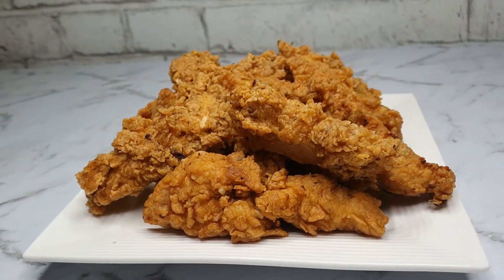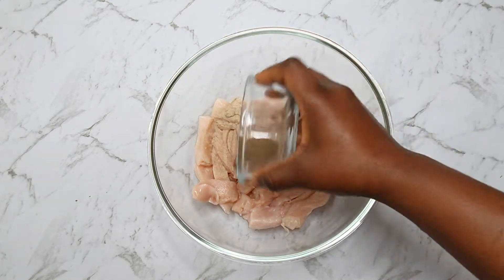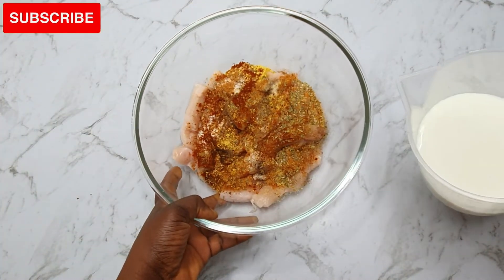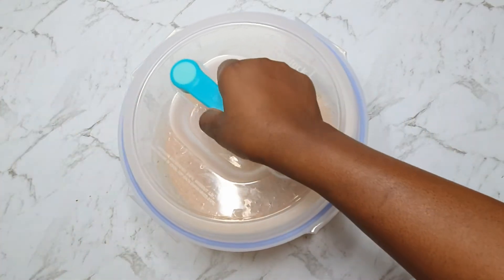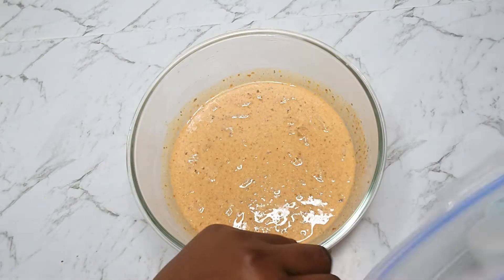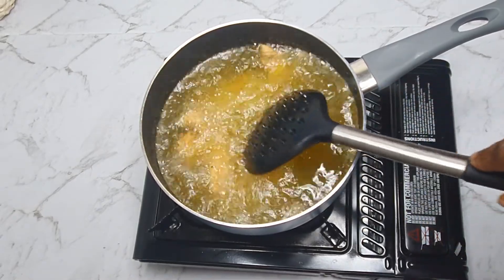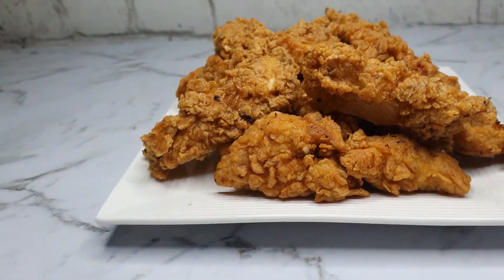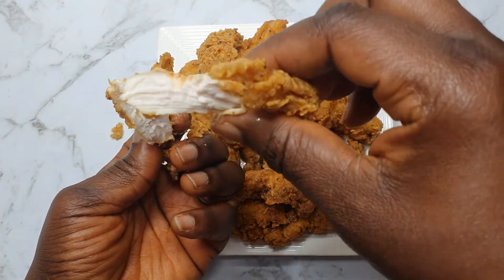How To Make The Best Chicken Fingers.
This crispy chicken strips / fingers, will make you ask for more.

Ingredients;

Chicken breast
Onion powder
Garlic salt or Garlic powder
Cayenne Pepper
White Pepper
Black Pepper
Cajun
Chicken Seasoning
Oregano
Buttermilk or it's substitute
Chilli Sauce
Cooking Oil
Flour
Corn Starch